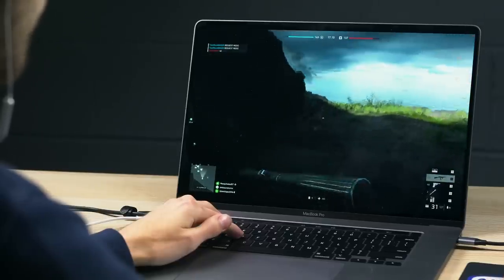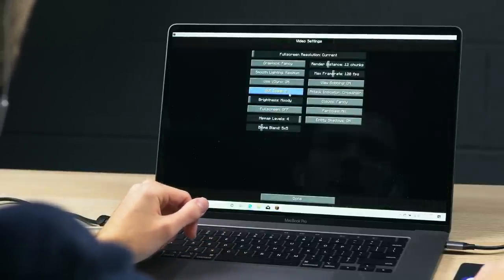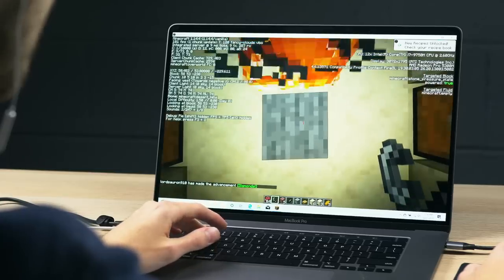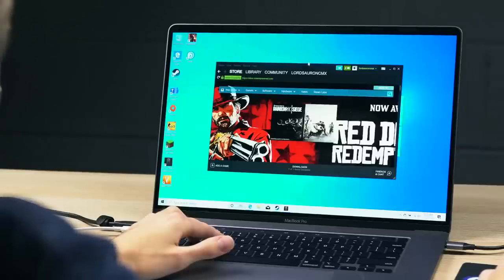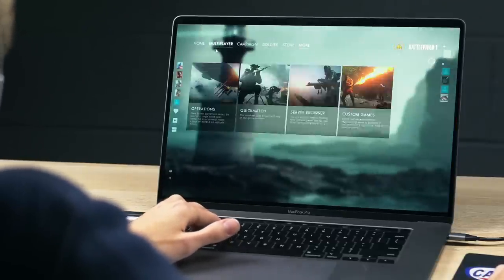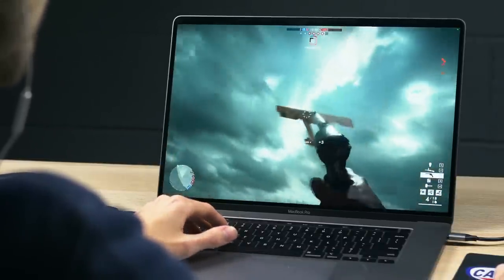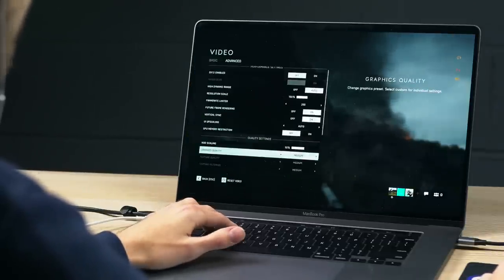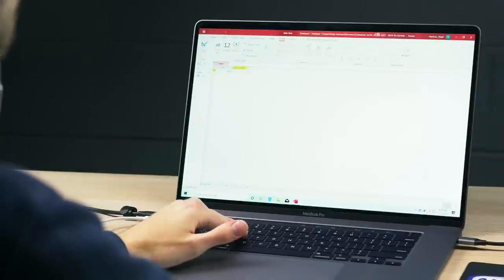MacBook Pro 16" Gaming Test (Base Model) | Battlefield V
This is my ultimate MacBook Pro 16 inch gaming test! In this video I play Minecraft (java), CSGO, Rainbow 6 Siege, Battlefield 1 and Battlefield 5 to give you a good idea how the base model i7 + 5300m model performs! I also demo Windows 10 and talk about my overall experience and problem(s) I've run into.